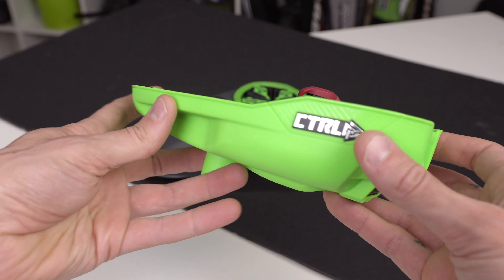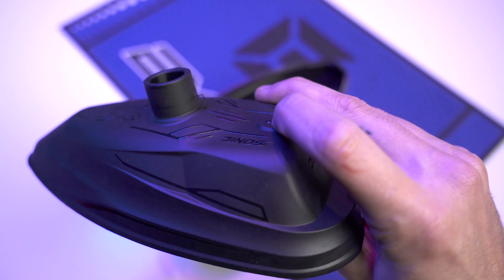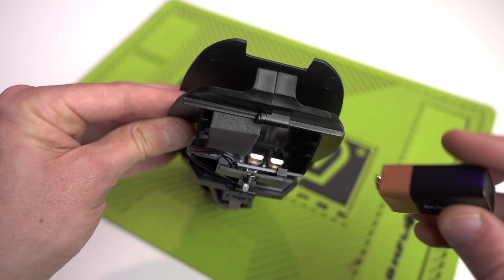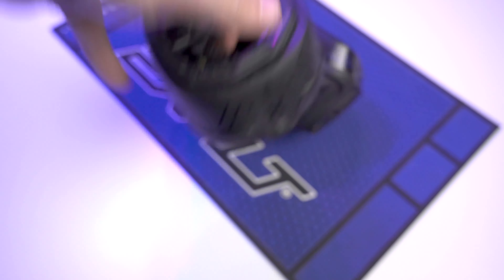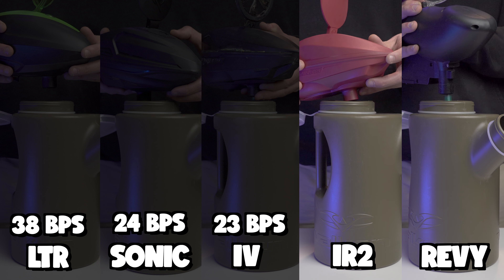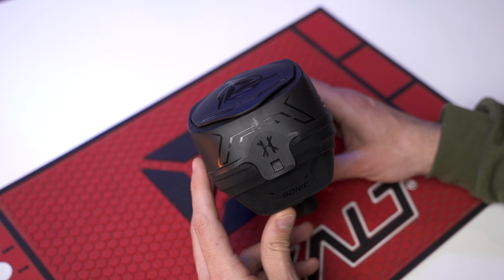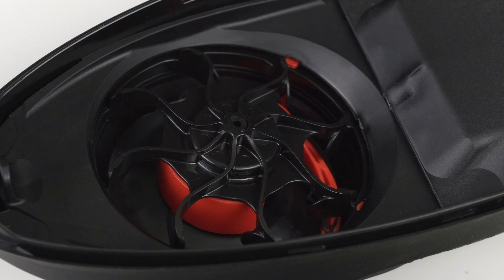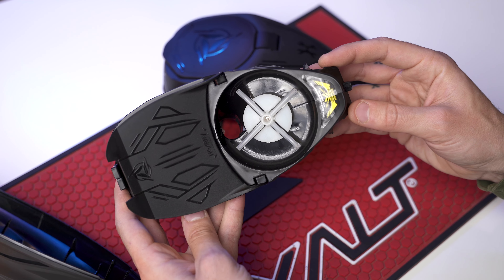HK Army Sonic Review: A Good Budget Option?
HK Army Sonic Review